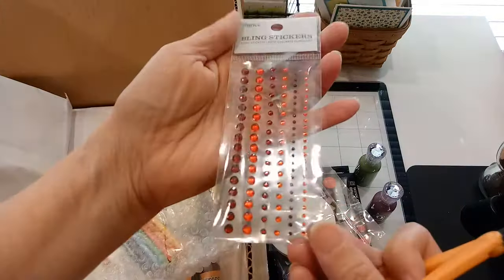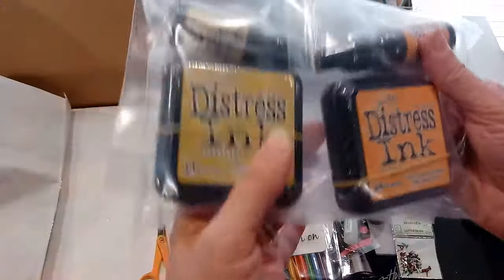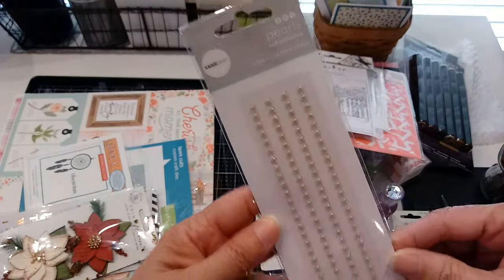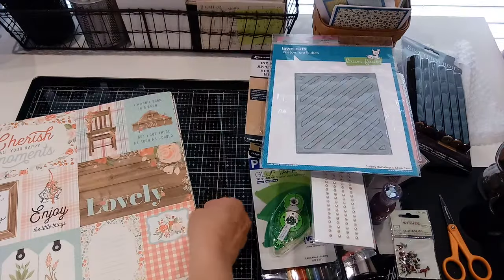Look what came in my Gina K Designs Mystery Box April 2021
Was not sure what to expect from this Gina K Designs Mystery Box, but it did not disappoint. Thought it might include her stamps or dies, but it was many products from other art manufacturers such as Carta Bella, Lawn Fawn, Spectrum Noir, and others!